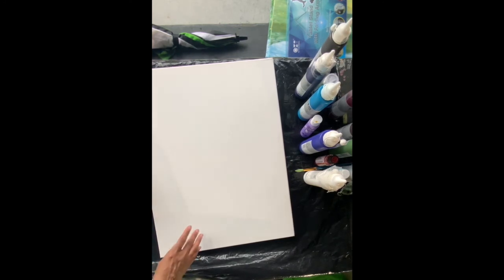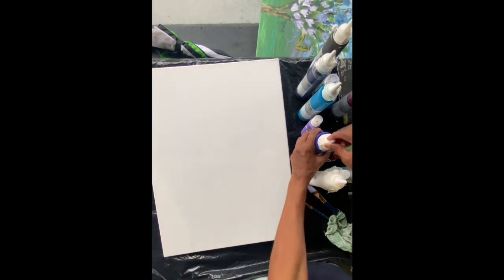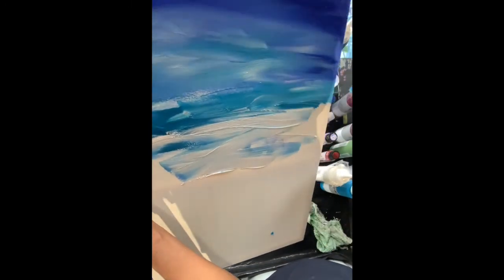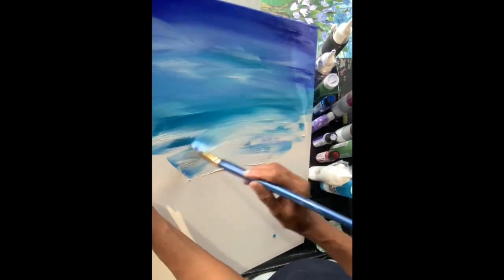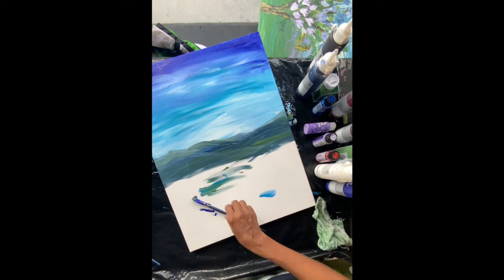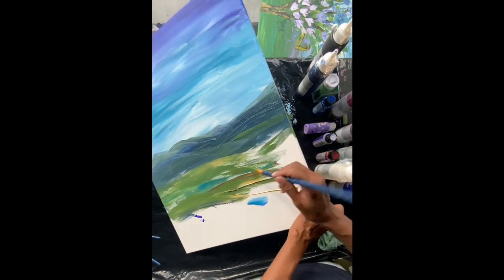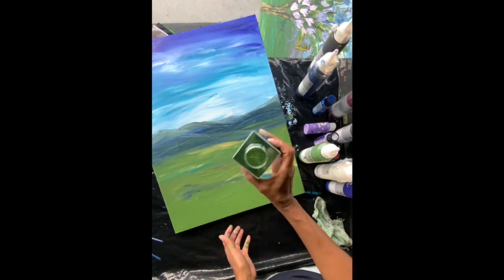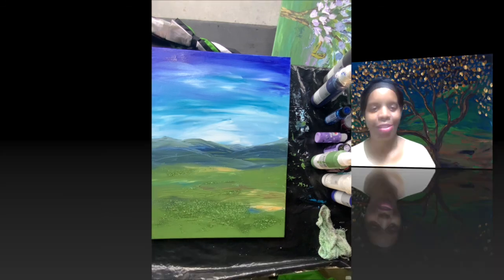Beautiful Mountains and Valley - Finger Fluid Art Video Tutorial 7 - S3E1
After much time of prayer, meditation and practicing my art, I asked the Lord to help me to develop my own style of painting, eventually I developed finger fluid art style.  It is a way of creating fine art with a lot less time and frustration.

It combines fluid art and finger painting but I use other instruments instead of my fingers sometimes, because it’s a lot less messy.

Gloves:
Please use gloves that fit like a glove, so you can have more control of where the paint goes.
If you are using toxic paint such as oil or something that does not say non-toxic please make sure you are using the right type of gloves that would protect your skin.

If you plan on doing this type of art for the long run, I suggest you wear gloves, since chemicals may still build up over time.  Consult the manufacturer for further instructions.

Canvas:
Size: 18 X 24 inches.Depth: 5/8 inch.

Medium blending brush and other brushes.

Sky:
Ultramarine blue, cerulean blue, basic white

Mountains:
Ultramarine blue and sap green.
Far away mountains use more white.

Closer Mountains:
Sap Green

Valley:
Sap green, Chroma Molten Metallics: Xanadu gold (bright Gold), Aged Bronze (Dark gold).

Green glitter.